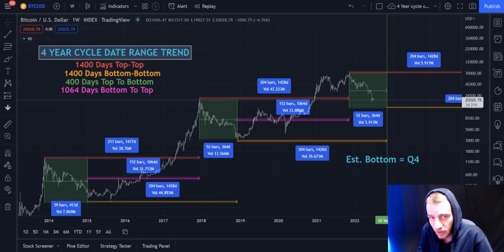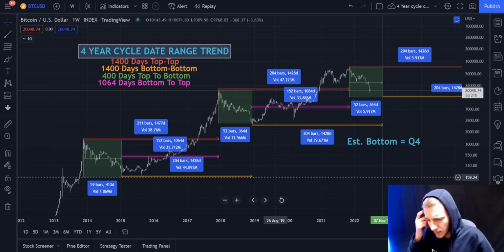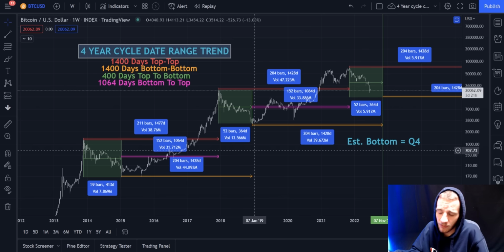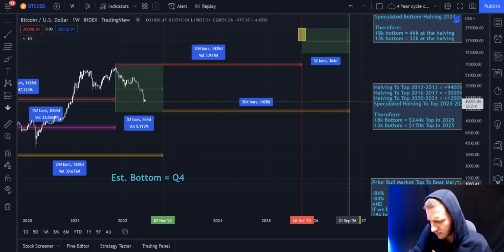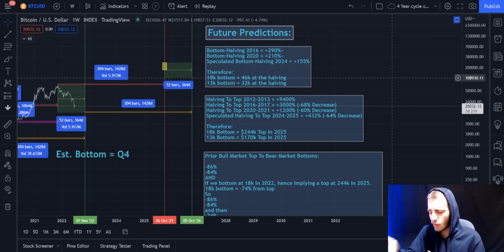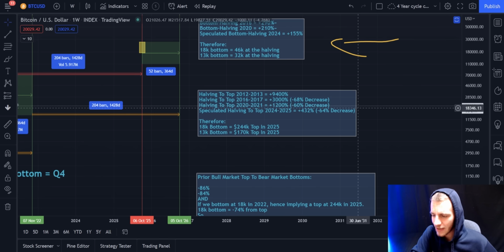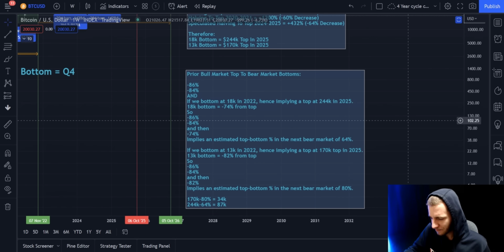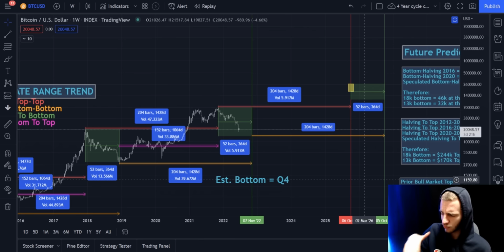Bitcoin: The 2025 Top & The 2026 Bottom (BTC)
What Is The 4 Year Cycle, What Does It Tell Us & How Useful Is It? 0:00-5:25
At What Date Would Bitcoin's Next Bull & Bear Markets Top & Bottom Out 5:25-6:53
Extrapolating Data To Find Out The Price Of Bitcoin At The Next Top & Bottom 6:53-14:21
V.I.P Membership 14:21-14:37
BitGet 14:37-15:18
The Crypto Academy's "Become A Trader" Course 15:18-15:47
➡ Click the "Join" button on my YouTube channel homepage (only available from a PC) to receive access to exclusive Altcoin Trading Signals, A Market Psychology Video, My Prioritised Replies To Your Comments & V.I.P Badges/Emojis!

➡ Want to learn how to trade? Check Out The "Become A Trader" Course on The Crypto Academy

➡ I have a second channel called 𝕃𝕀𝕄𝕀𝕋 - 𝕃𝔼𝕊𝕊 where I create video essays on topics related to psychology, philosophy, history & politics.